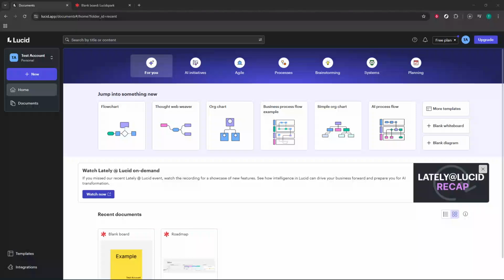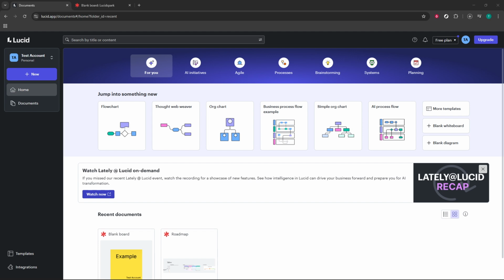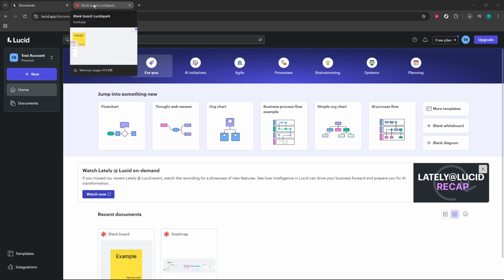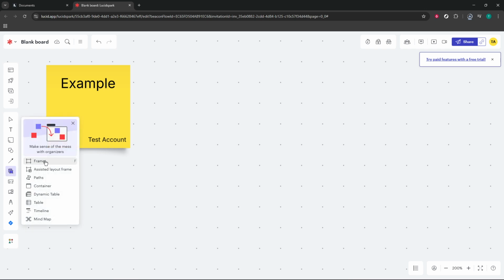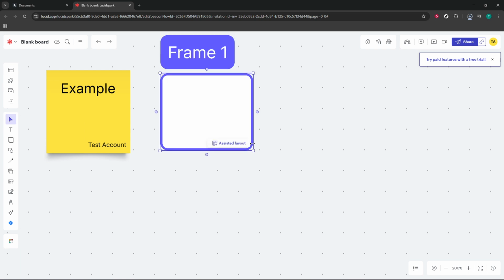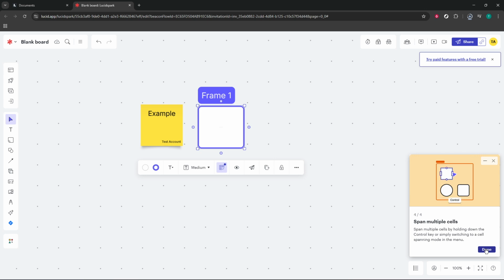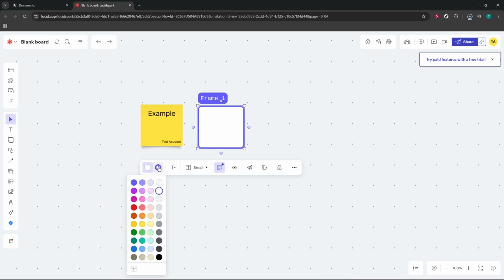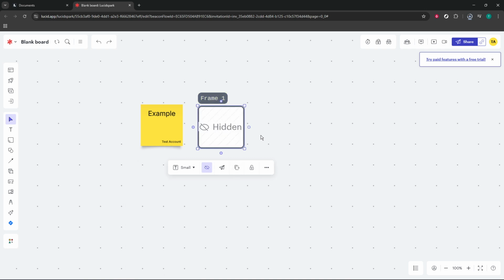How To Add A Frame In LucidSpark (2026 Guide)